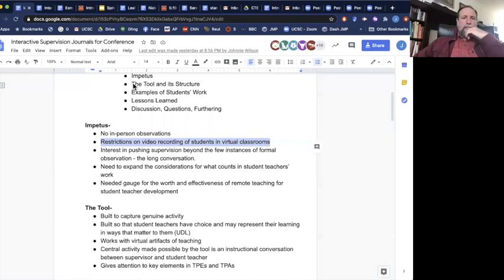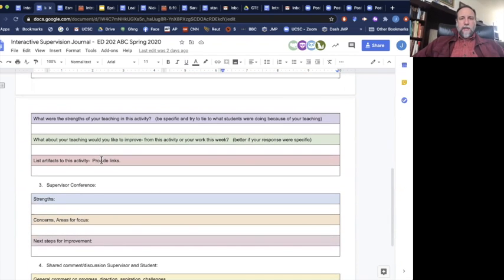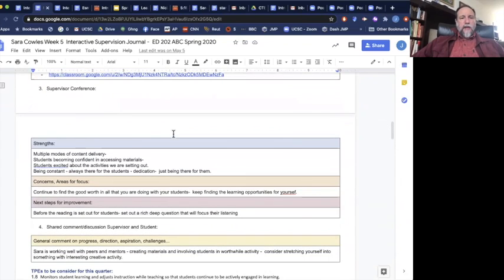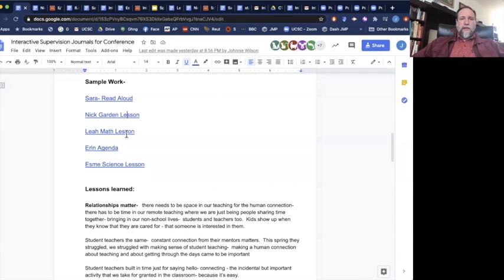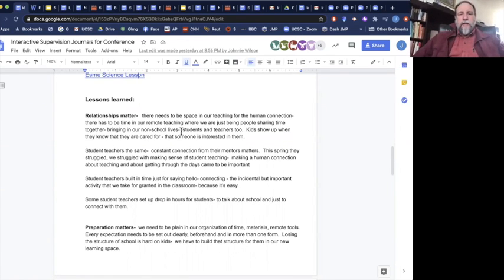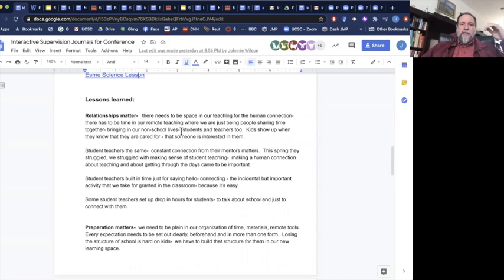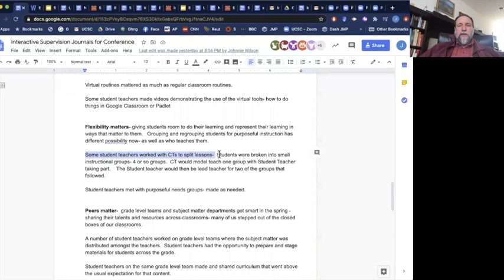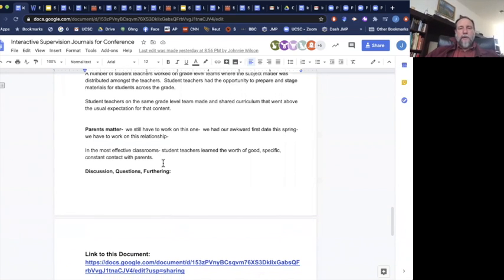Interactive Supervision Journal Conferences: Johnnie Wilson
This conference was organized by the Student Teacher Evaluation Network Team (STENT)
This talk introduces tools and resources that aim to support the productive collaboration between mentor teachers and teacher candidates, and to more consistently open up necessary opportunities for candidates to engage in the complex work of teaching. These resources are based on findings from a previous study that researched the clinical experiences of 66 teacher candidates from three preparation programs.